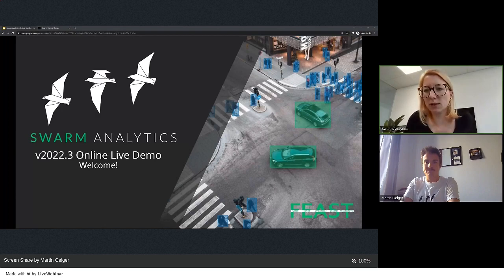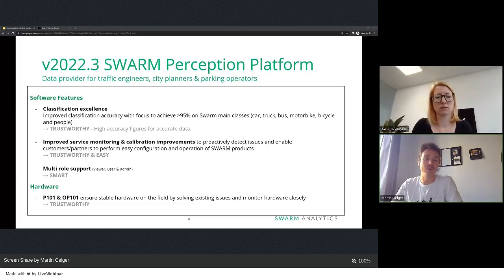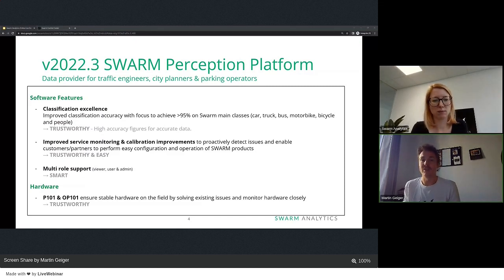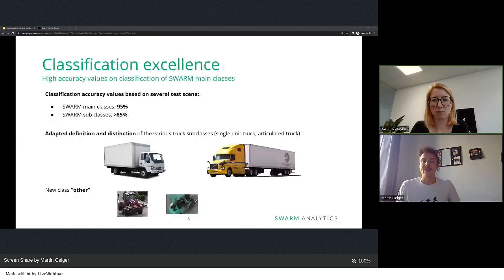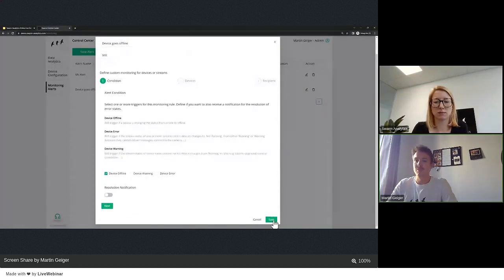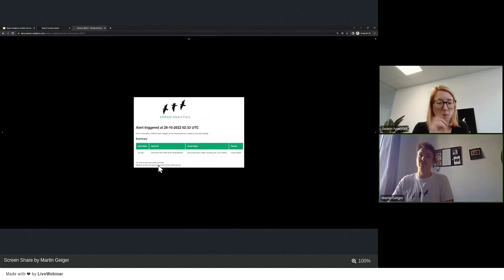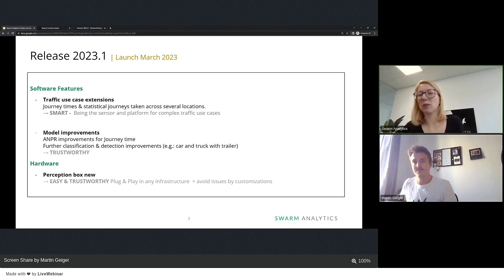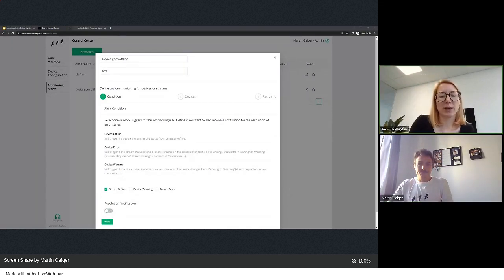v2022.3 Release: Online Live Demo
Happy release day again and welcome to v2022.3! We are happy to provide you with some helpful information and insights regarding our newest version. Enjoy watching and feel free to get in touch with us any time!